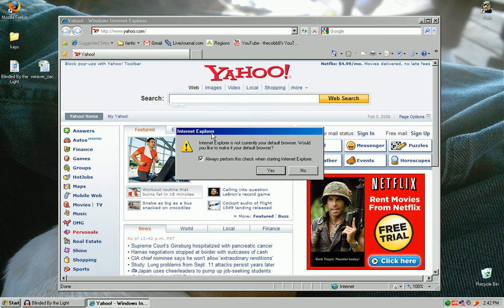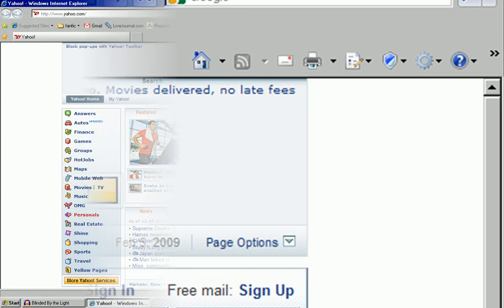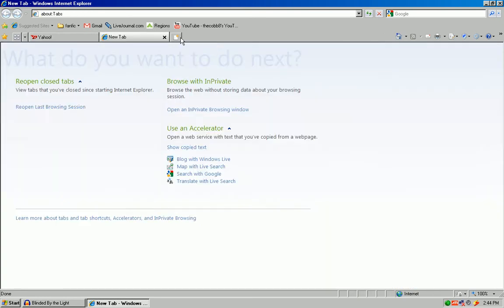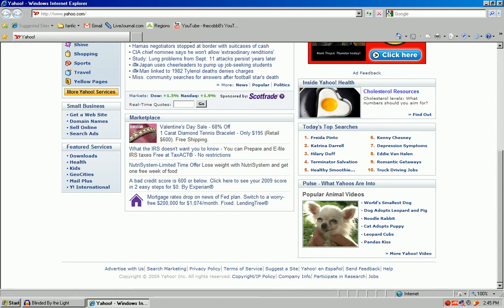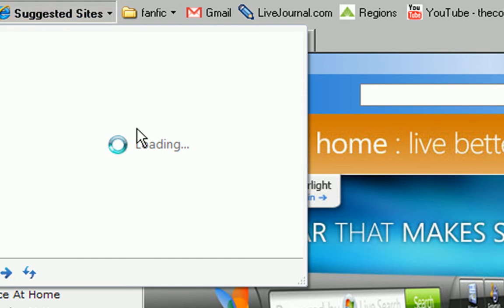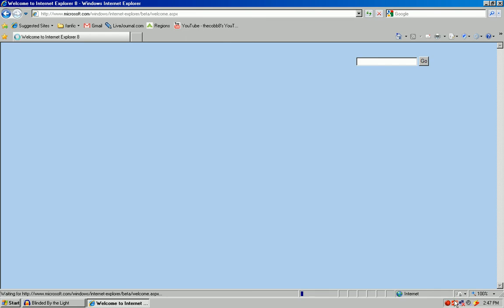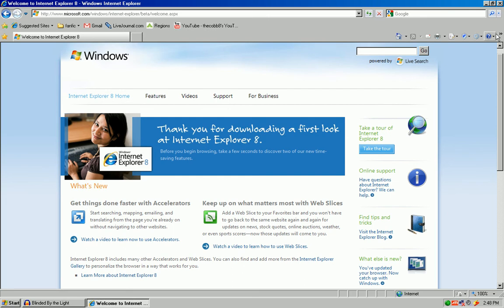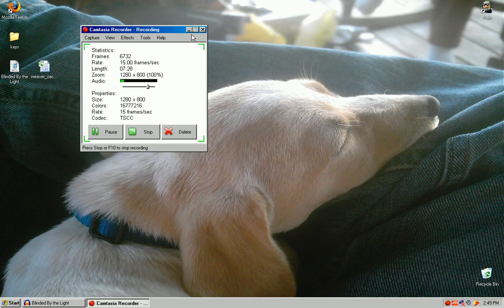Internet Explorer 8 RC1 Review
Internet Explorer 8 RC1

I did a quick (9+ minute) and casual review of the new release of the beloved IE. It has made some improvements, but not even close enough to put it in the category of 'Top Browser'. Some compatibility and stability issues kinda turned me away. But some new features give Microsoft and IE8 something to improve on and work with.

I scorez it: 7 out of 10

Something else interesting: Maybe I'll make another vid on my thoughts 'bout this.